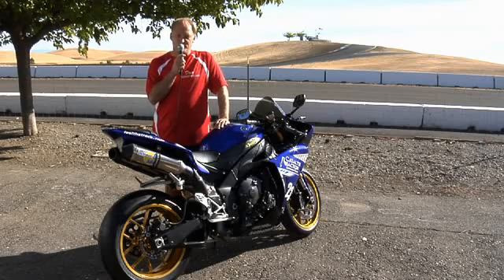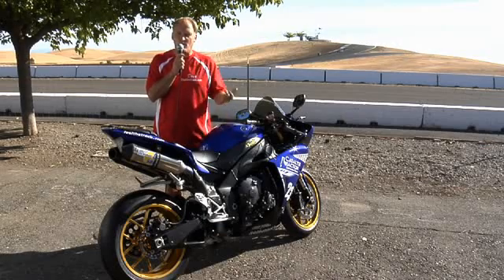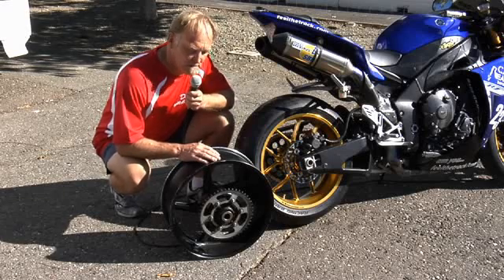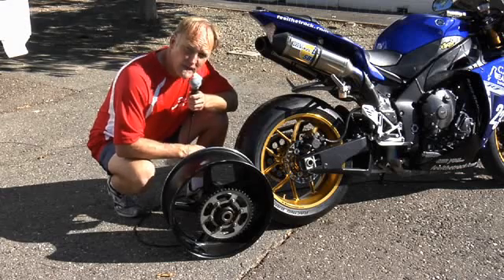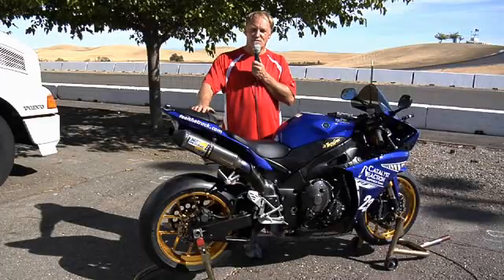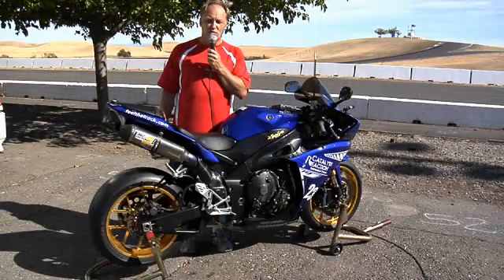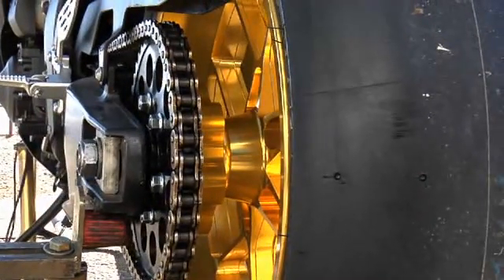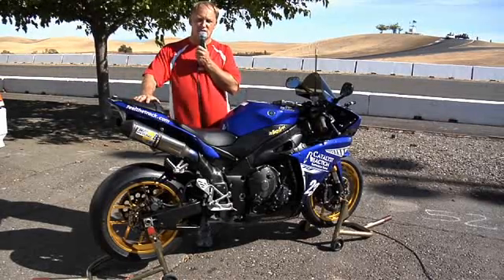Carrozzeria Motorcycle Wheel product information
What do you know about Carrozzeria as a company and about their wheels? You'll learn some things that will help you make a buying choice.